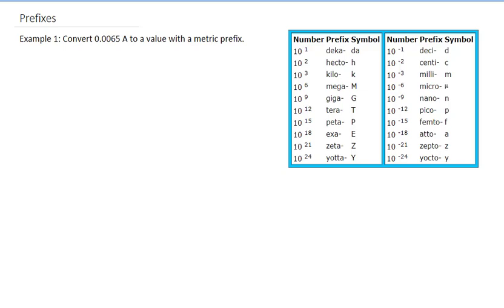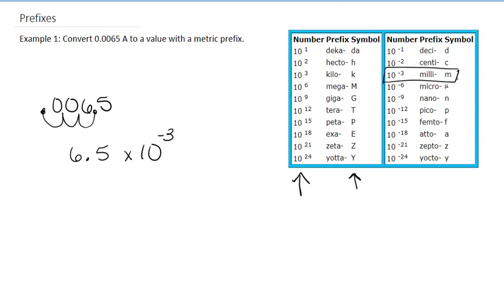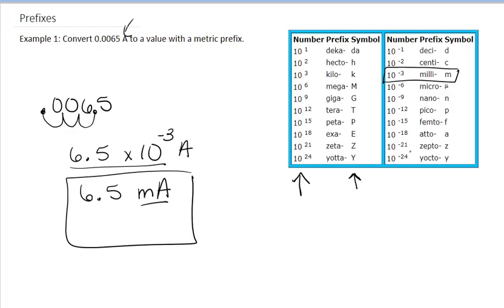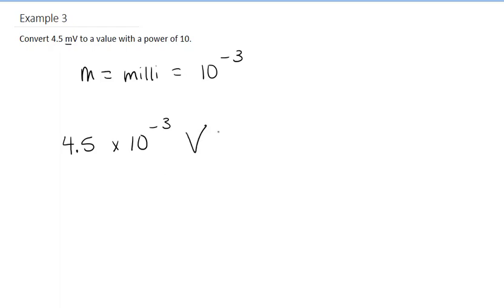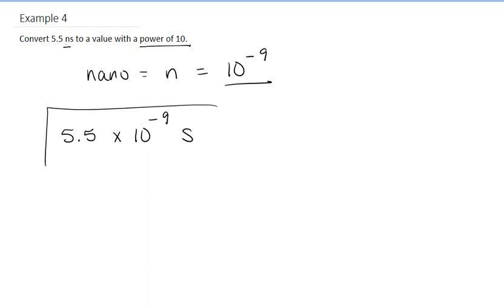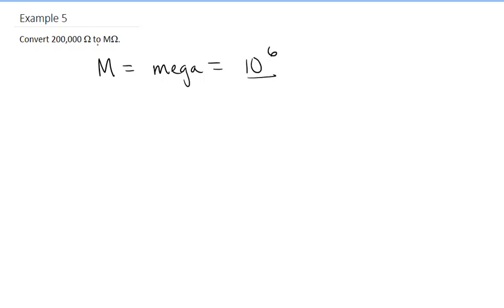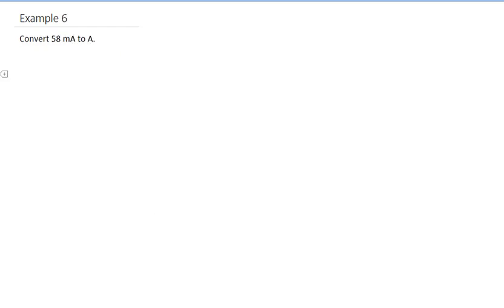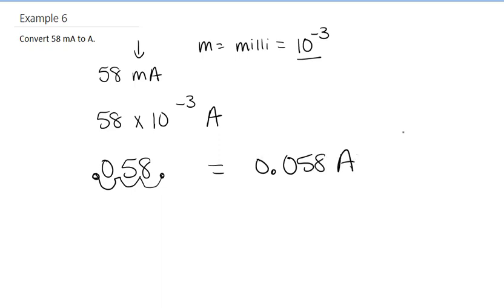Technology MAP 117 Prefixes